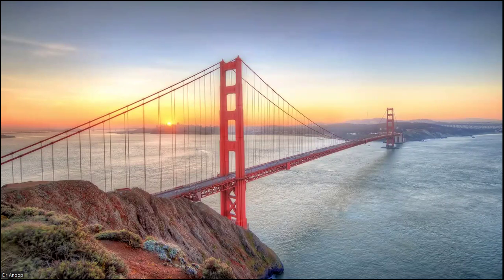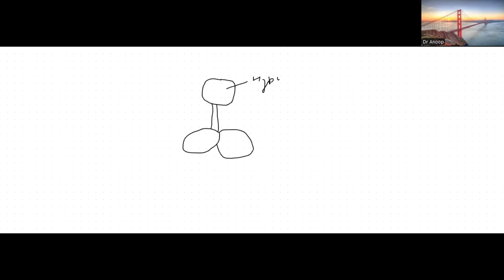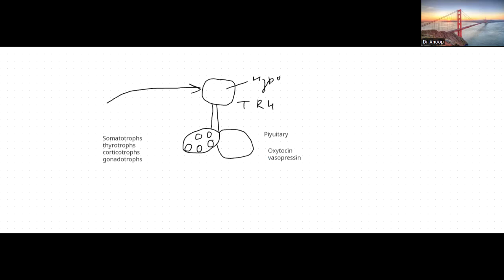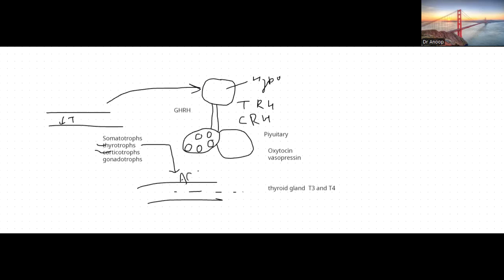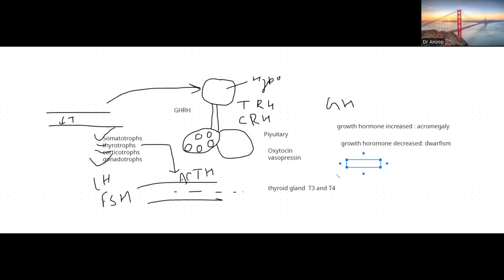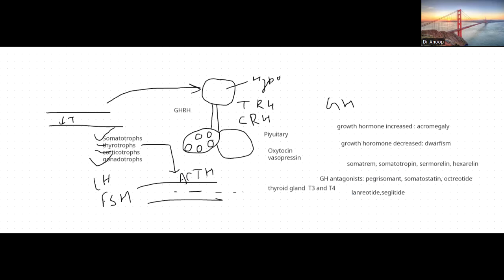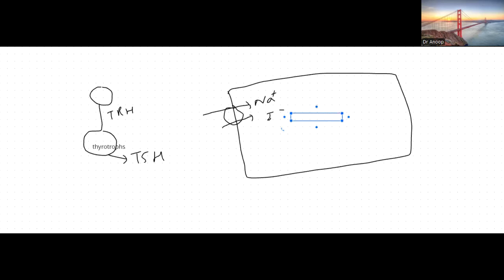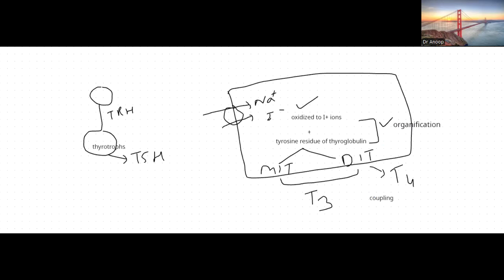Basics of Endocrine Pharmacology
Growth hormones, Thyroid hormones, LH/FSH, ACTH